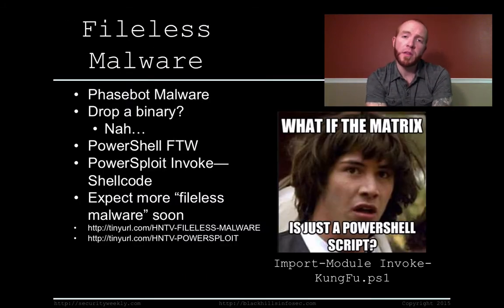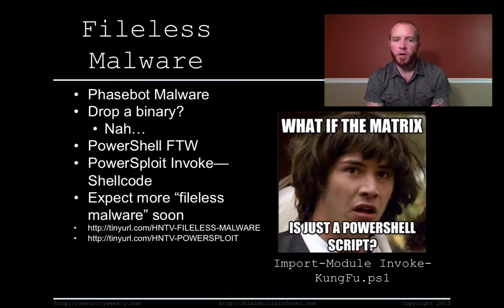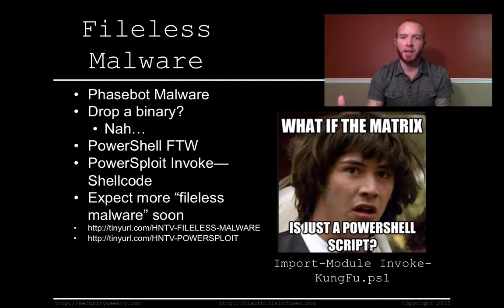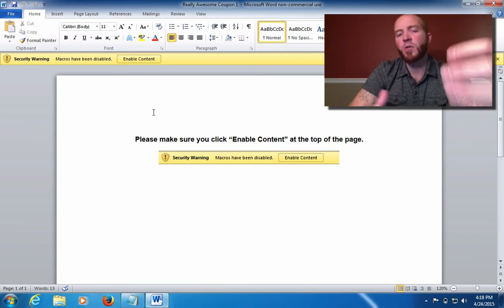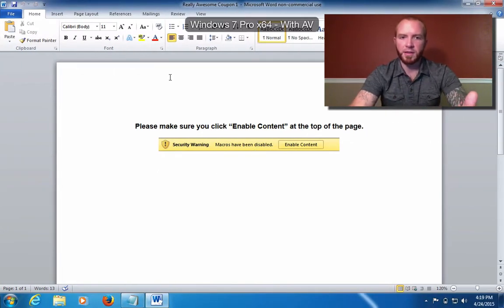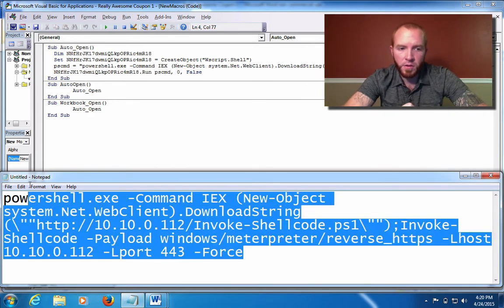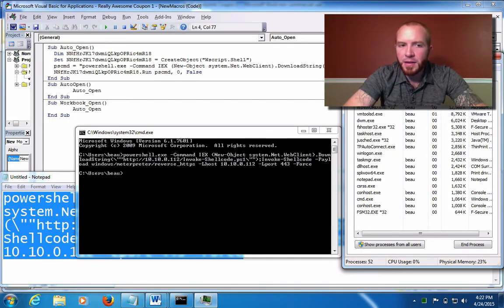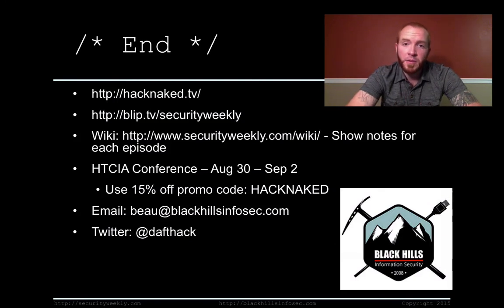Hack Naked TV 4_24_15